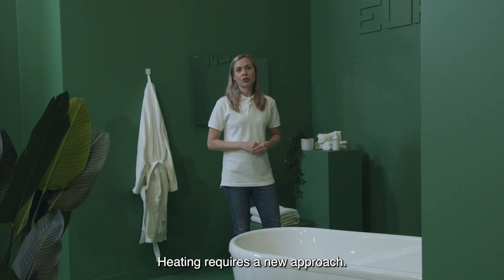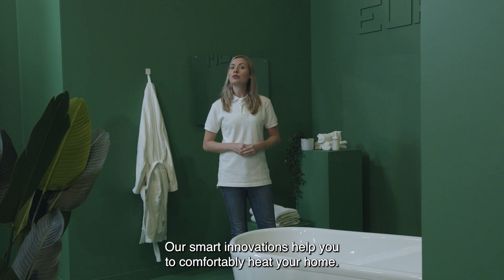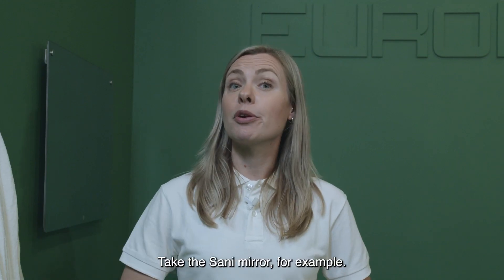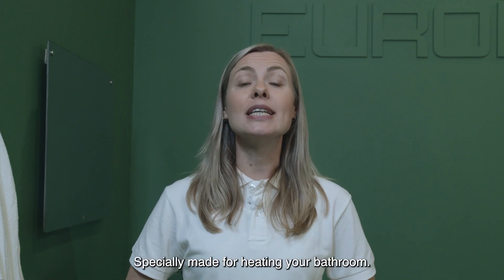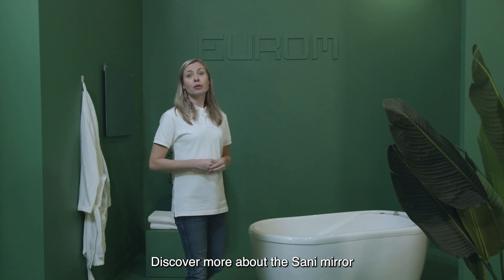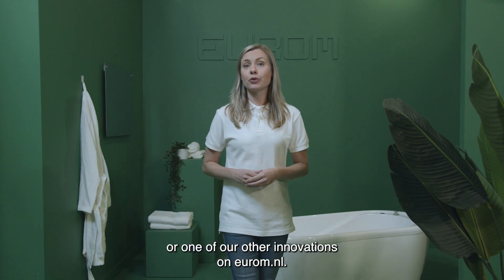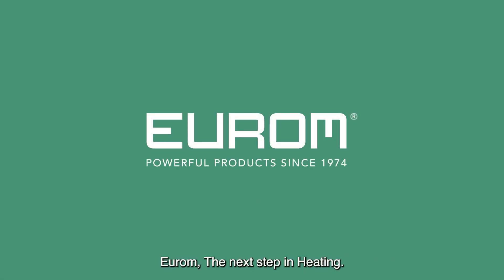How does the Sani Mirror infrared bathroom heating mirror work? (short - subtitles)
The Sani Mirror is an infrared heater and mirror in one, specially made for the bathroom.